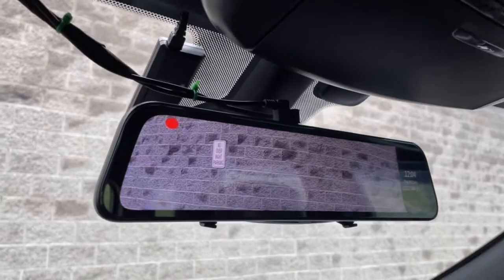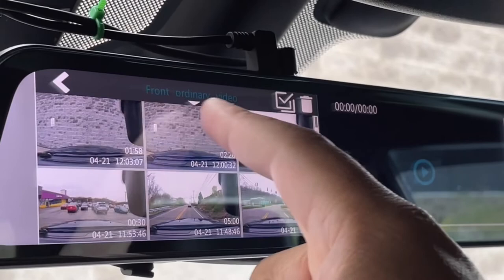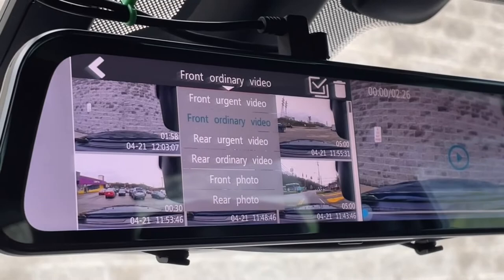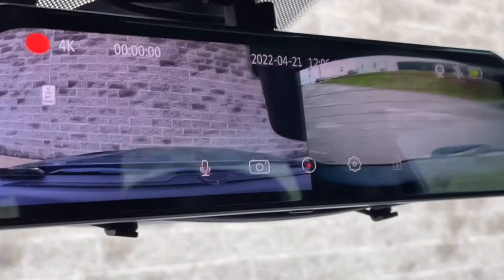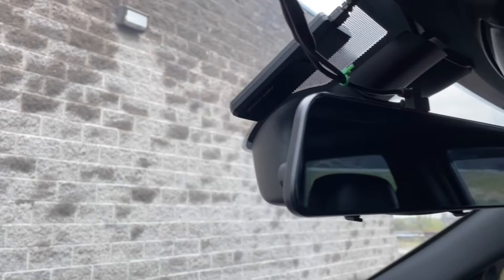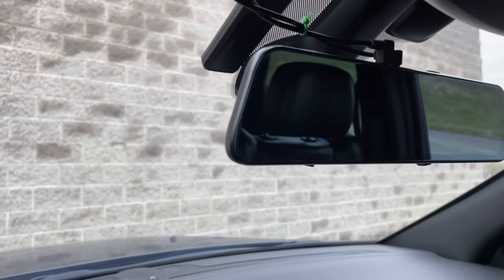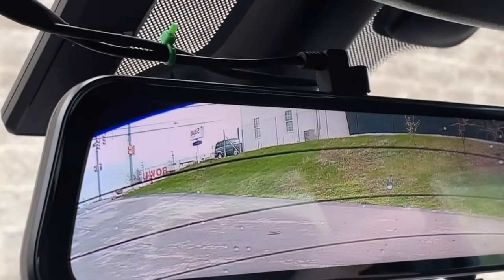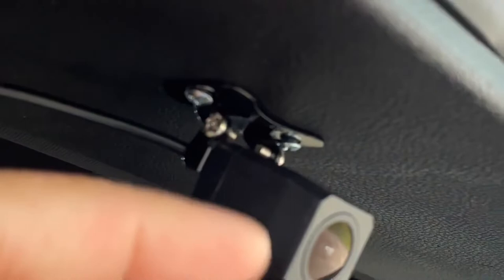4K DUAL MIRROR DASH-CAM 3 MONTH REVIEW & TIPS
This is a review of my 4K dual mirror dash-com after 3 months of installing it plus giving some important tips on it.

If your looking to purchase this particular dash cam and the hardwiring kit that i used, I have them linked in my original unboxing video of it(go check it out)

I have a easy access playlist for my dash-cam videos!

The music in this video was produced by alexsrtlife—